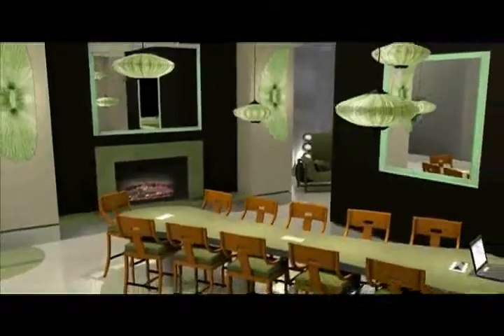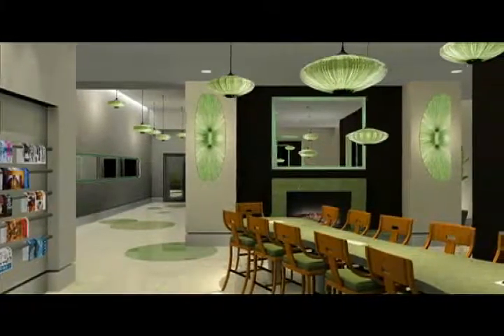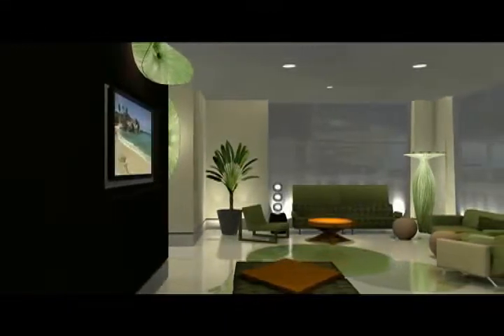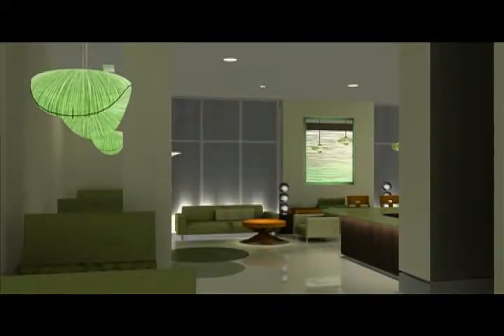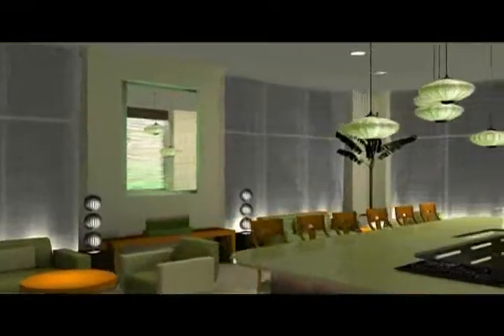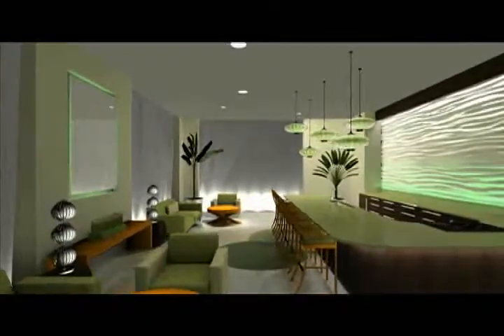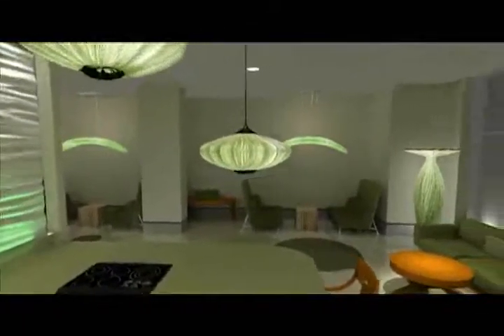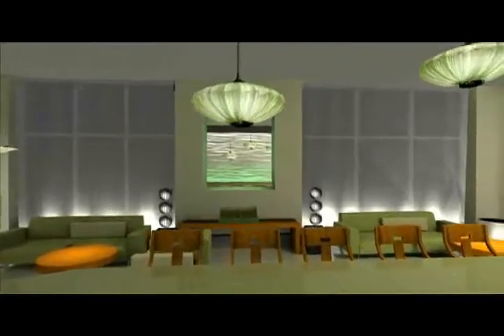Interior Design Chicago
The integration of art, architecture and design is fundamental at John Robert Wiltgen Design, Inc.  This inclusive approach applies to a residence being designed from the ground up.   From the ingenious restyling and updating of an existing home, to the selection and installation of finishes and furnishings, this Chicago based designer is the definition of perfection.  Interior design, exterior architectural design, and landscape design are all part of JRWD's beautiful portfolio.  Imaginative architecture, highly creative space planning, along with exceptional furniture, accessories, and art give this collaborative an edge that attracts the curiosity of the media and the public.